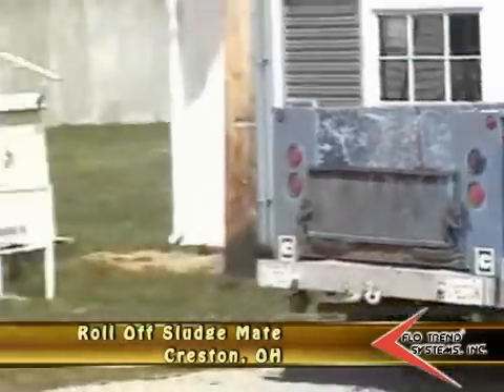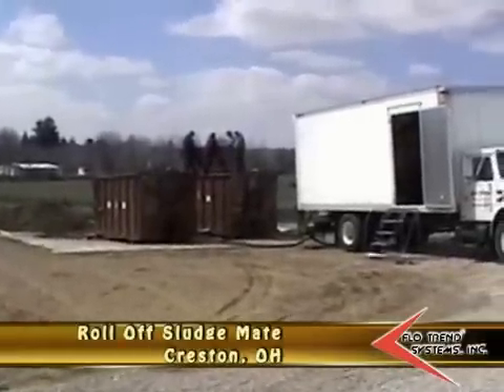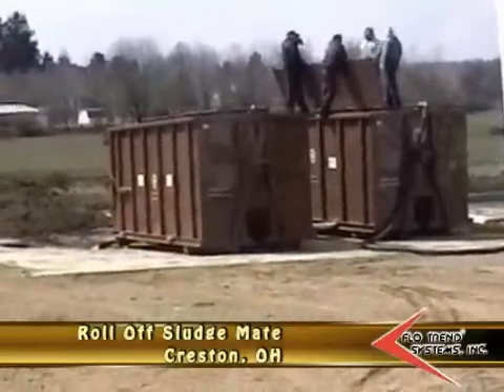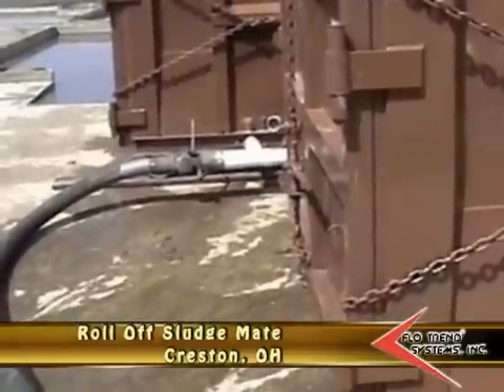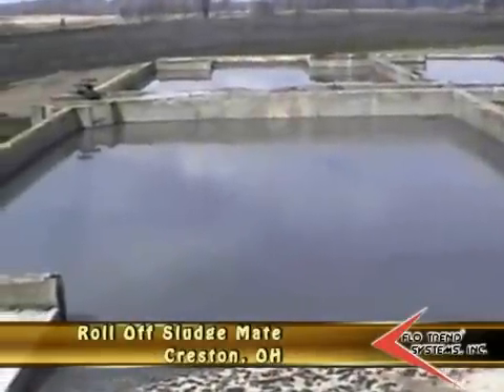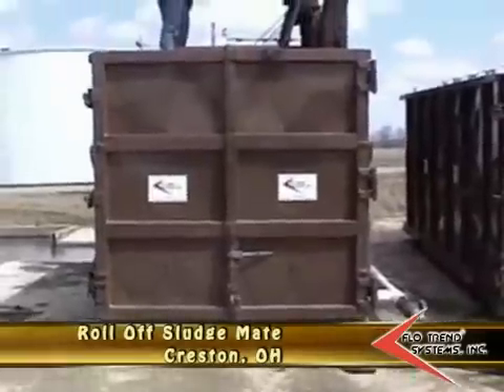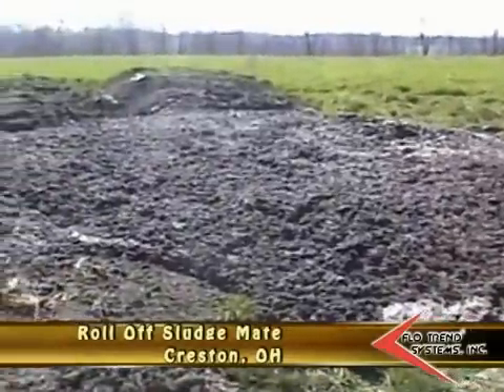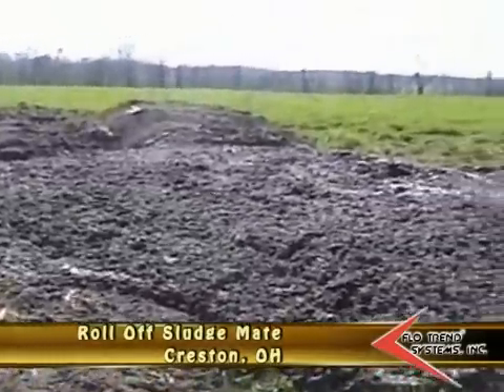Dewatering with the Roll-Off Sludge Mate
A video demonstration of sludge dewatering using the Roll-Off Sludge Mate from Flo Trend Systems